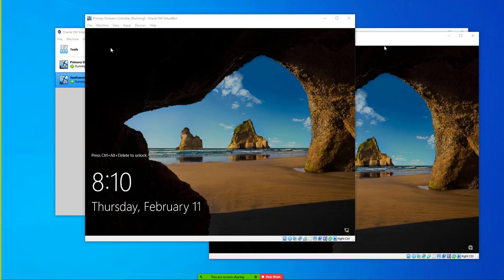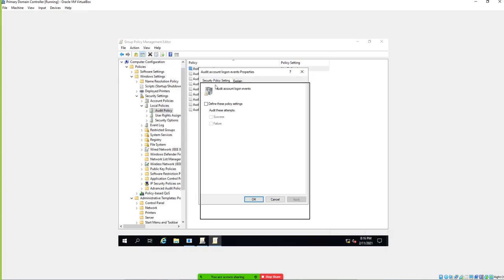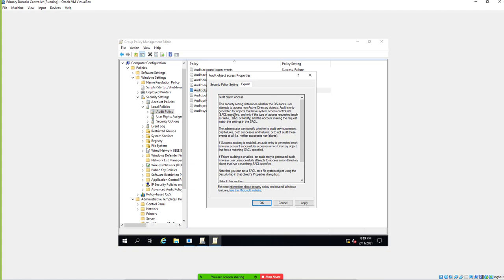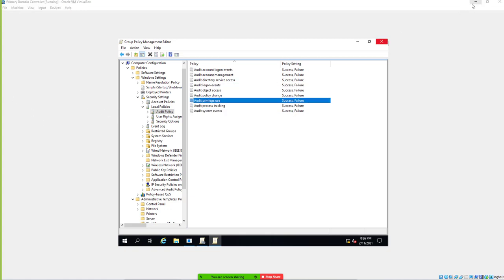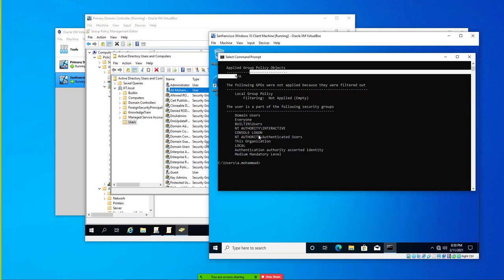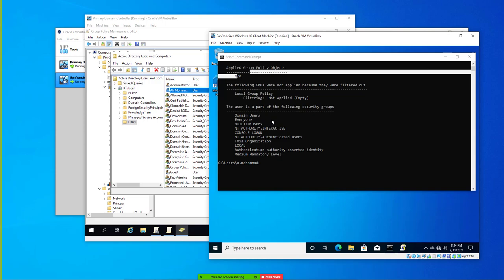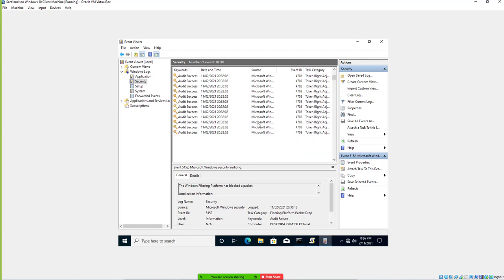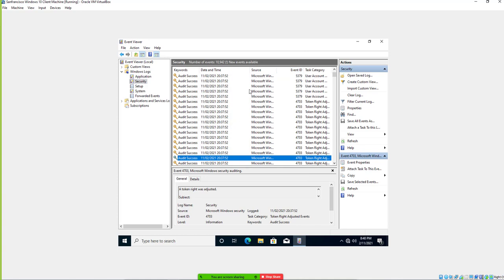Day #14 Configure Audit Policy Group policy